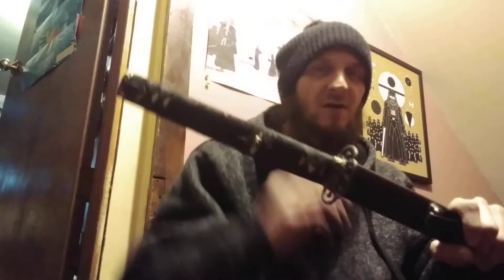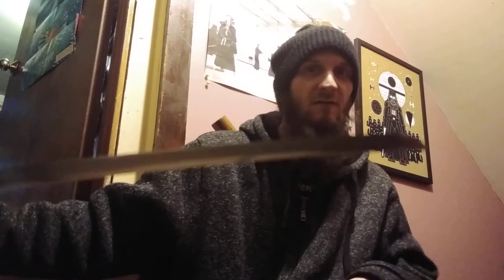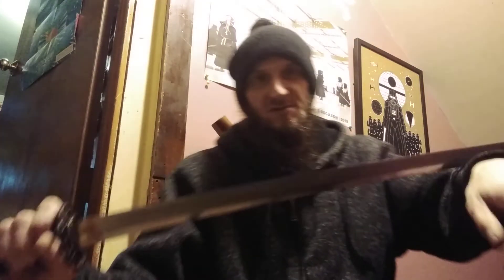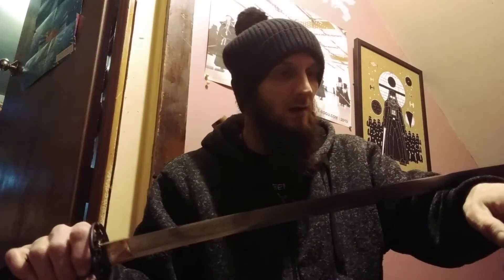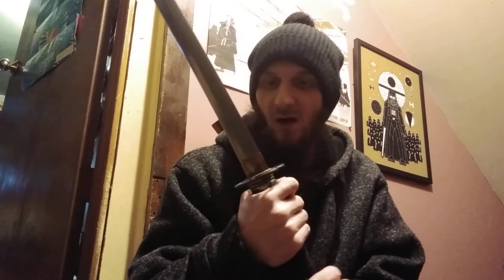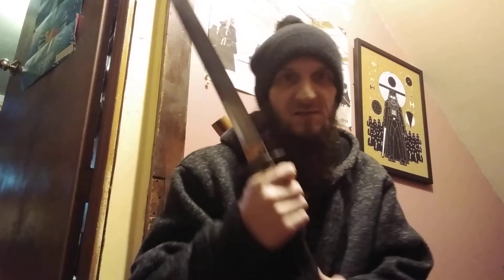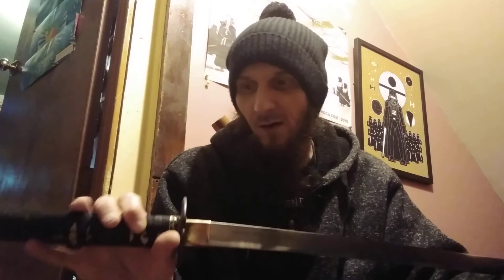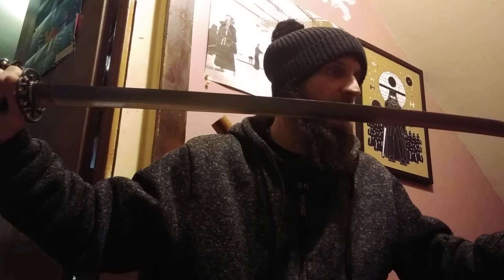VR to Freestyle Swordsman (Best and Go-To Katana)